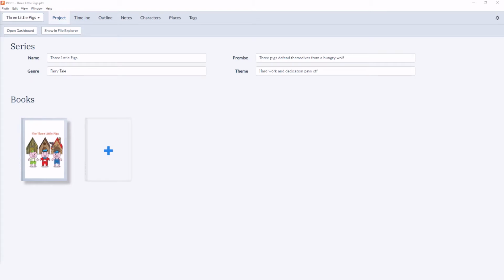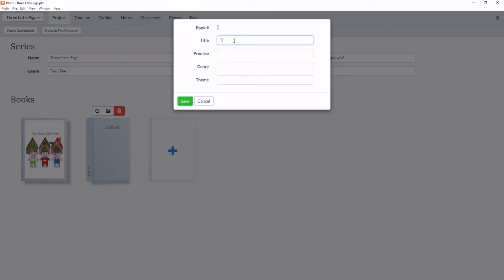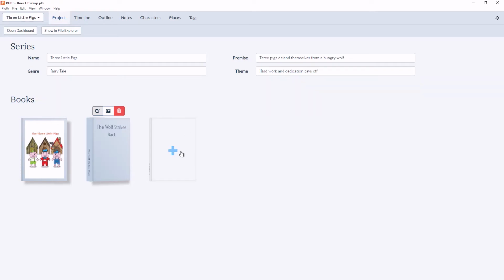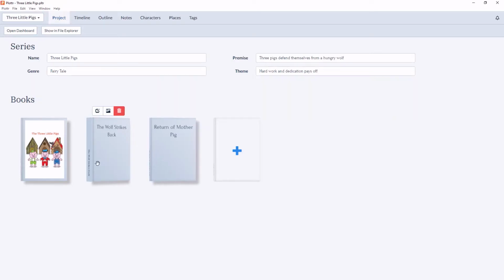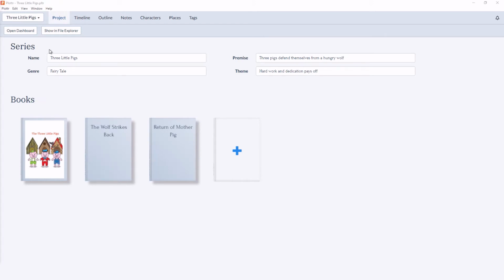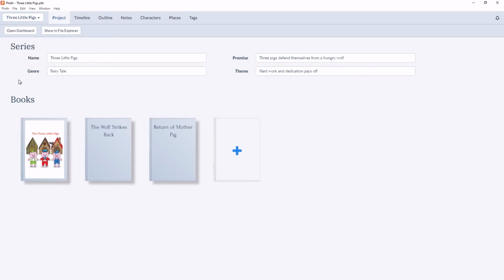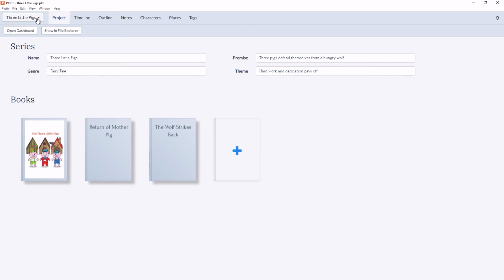How to Organize the Books in Your Plottr Project | Module 9: Projects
In this video, we provide a tutorial on how to organize the books in your Project in Plottr.